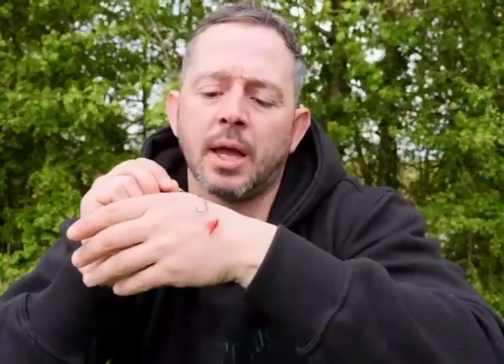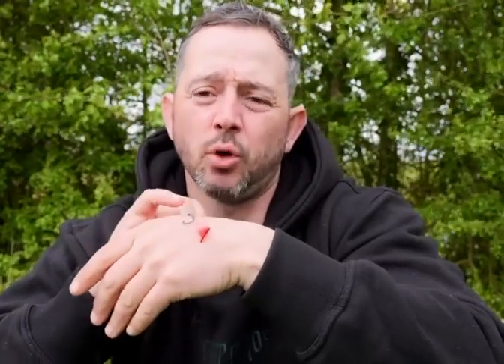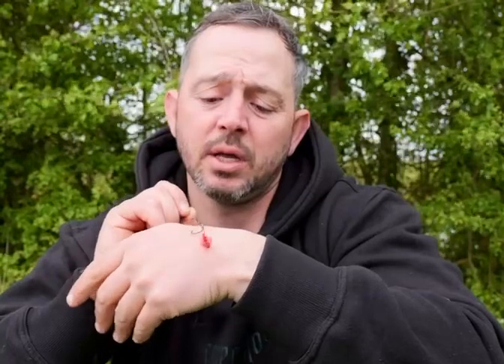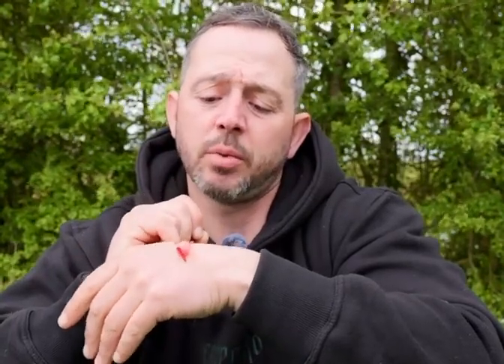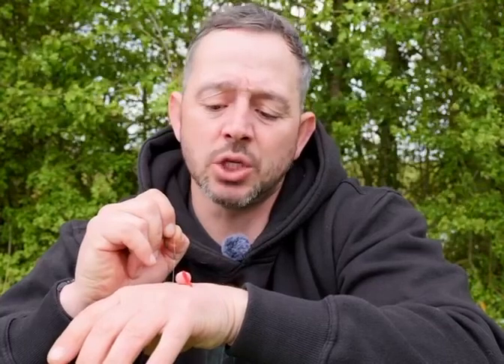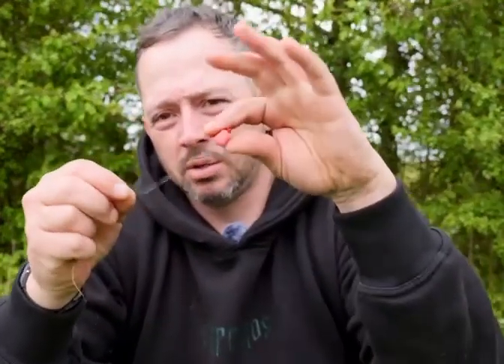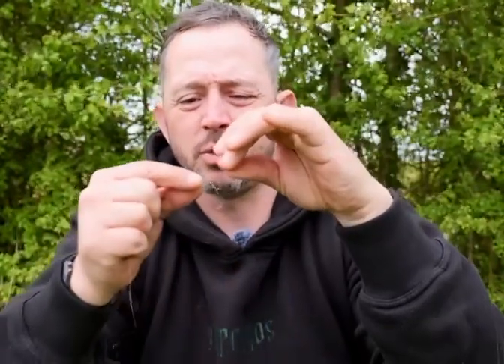Talking Rigs - PVA Bag Set Up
In this video you will hear Dale talking through his PVA Bag Rig in depth. He will cover hook patterns, the size of the hair and more!
Dale’s Instagram - weedywaters